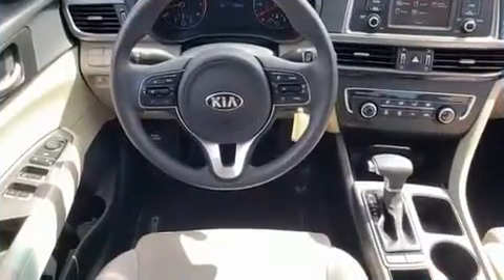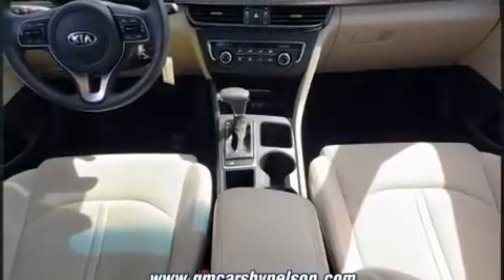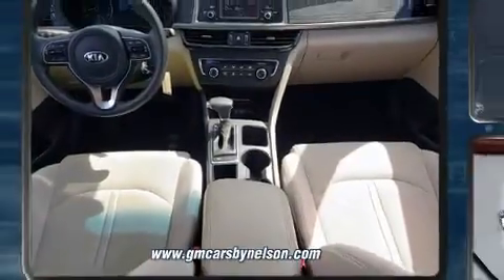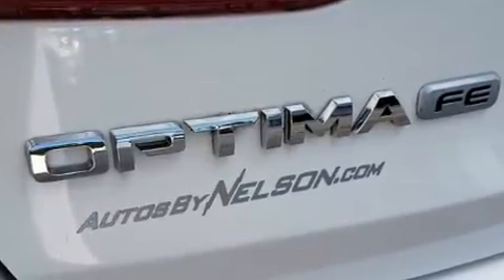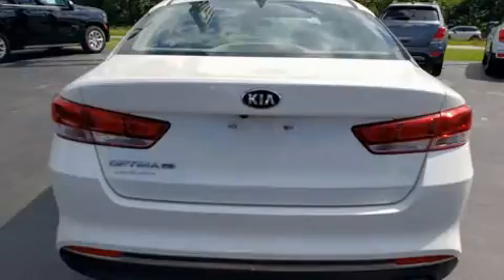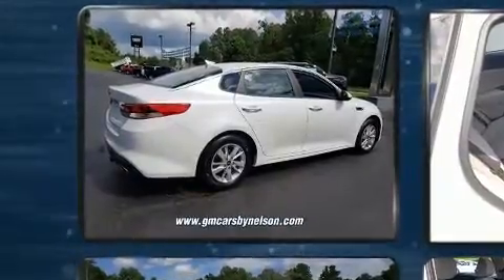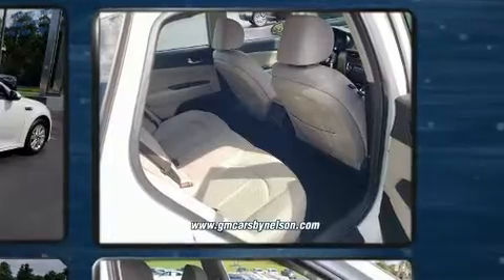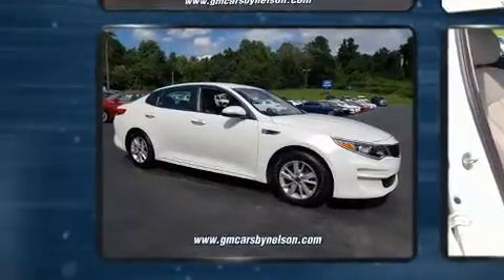2016 Kia Optima LX in STANLEYTOWN, VA 24168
You can expect a lot from the 2016 Kia Optima. This 4 door, 5 passenger sedan still has fewer than 30,000 miles! Under the hood you'll find a 4 cylinder engine with more than 170 horsepower, providing a smooth and predictable driving experience. Both high fuel economy and flexible performance are assured by the 6 speed automatic transmission. Kia infused the interior with top shelf amenities, such as: 1-touch window functionality, a trip computer, front bucket seats, tilt and telescoping steering wheel, remote keyless entry, cruise control, and air conditioning. Premium sound drives 6 speakers, providing you and your passengers a sensational audio experience. Kia ensures the safety and security of its passengers with equipment such as: head curtain airbags, front side impact airbags, traction control, brake assist, a security system, and 4 wheel disc brakes with ABS. With electronic stability control supplementing mechanical systems, you'll maintain precise command of the roadway. We pride ourselves in consistently exceeding our customer's expectations. Please don't hesitate to give us a call.